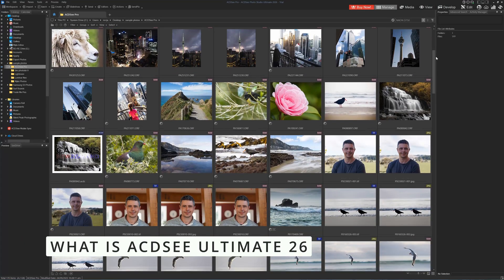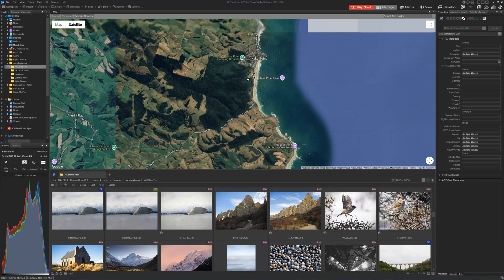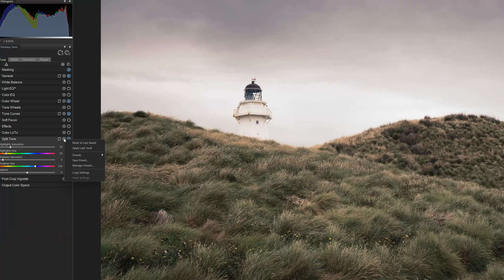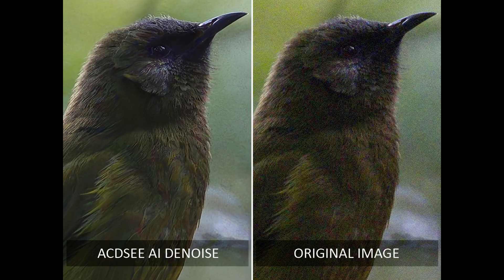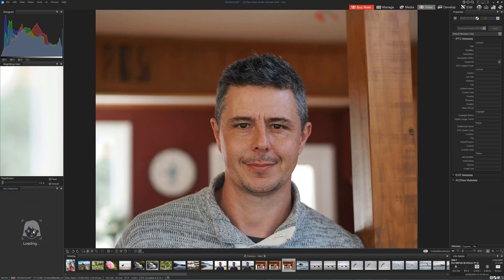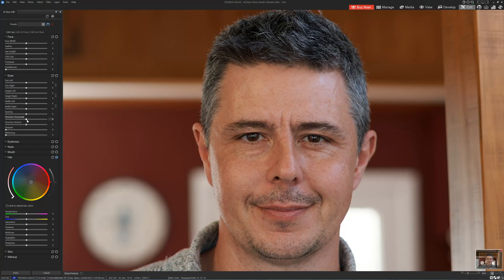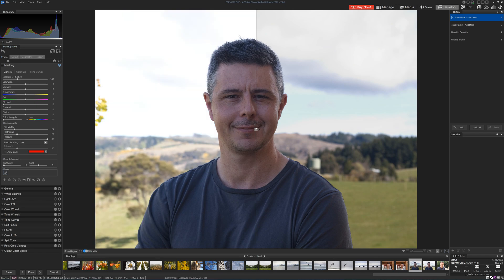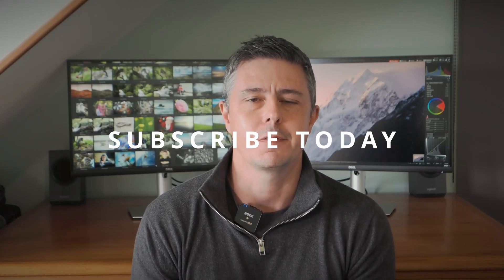ACDSee Ultimate Review 2026 - The Ultimate Subscription-Free Alternative to Lightroom?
Contents
00:00 - Start
01:11 - ACSee Ultimate 2026 Free Trial
01:20 - What is new in ACSee Ultimate 2026
02:25 - What does ACSee Ultimate 2026 do
04:40 - Photo Editing in ACSee Ultimate 2026
08:16 - Is ACSee Ultimate 2026 good to use
10:00 - Performance
11:09 - Is ACSee Ultimate 2026 any good?
13:26 - Best Alternative To ACDSee Ultimate

ACDSee Ultimate 2026 remains one of the best all-in-one photo management and editing studios today. With features such as AI masking, layer-based photo editing, the Face Edit portrait enhancer, automatic keyword tagging, and Face Recognition, it’s hard to think of a photo editing application that does so much, so well, for so little money.

Of course, Ultimate is not perfect. For instance, its Sky Replacement feature remains undercooked, and its new AI Denoise noise reduction is no match for its rivals. Furthermore, Ultimate’s traditionally busy interface is likely to confuse newcomers, and the presence of two separate editing modules is beginning to feel less like good value and more like a distraction.

But many of Ultimate’s quirks mask an underlying logic. While features such as presets for every adjustment may seem like clutter at first, they become beneficial once you’re accustomed to them, as does the highly customizable workspace and generous supply of targeted adjustments.

Of course, you could choose Lightroom instead. Lightroom has an equally excellent photo management system and a similarly competent photo editing mode, complete with superior AI upscaling and noise reduction, excellent cloud integration, plus one of the better generative AI erase tools.

However, Lightroom lacks a portrait enhancer, layer-based editing, presets for each adjustment, and a background removal tool. Furthermore, its Face Recognition and AI keyword tagging will only work with your cloud-hosted images. Moreover, you cannot tweak its interface to better align with your workflow, nor can you buy it outright and avoid subscription fees.

Overall, ACDSee Ultimate is a well-priced, responsive, and straightforward-to-use photo studio that’s generously equipped to meet the needs of your everyday digital photography workflow.